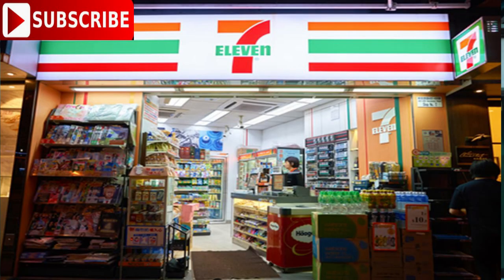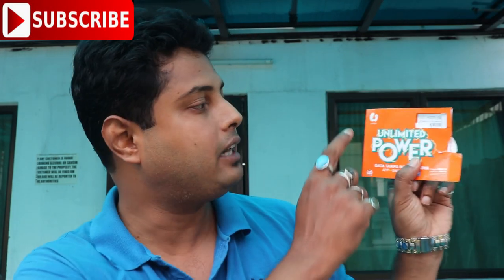MALAYSIA TOURIST SIM CARD | BEST TOURIST SIM CARD | HOW TO GET MALAYSIA SIM CARD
Malaysia Tourist Sim Card | Best tourist Sim card | How to get Malaysian SIM CARD
I show you the EASIEST way to get a sim card in Kuala Lumpur